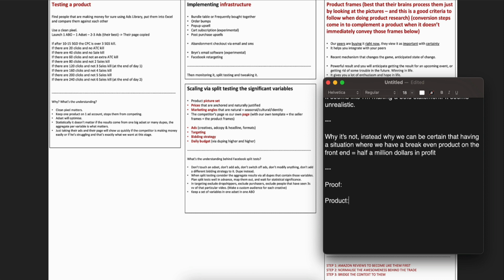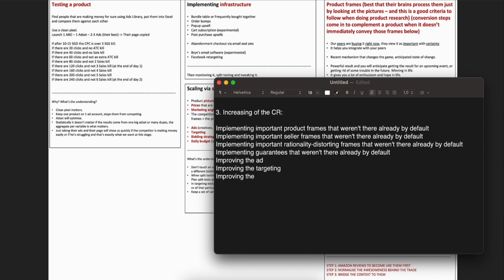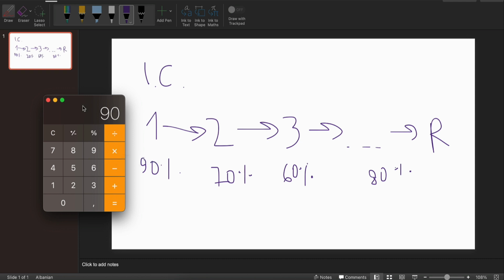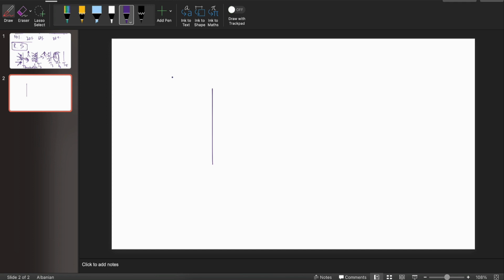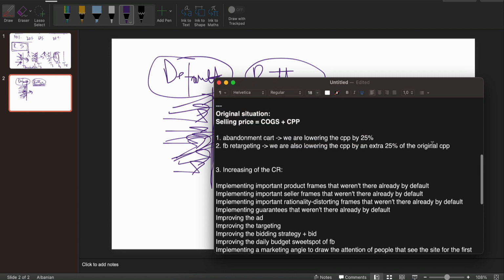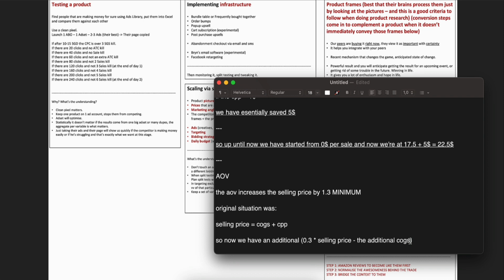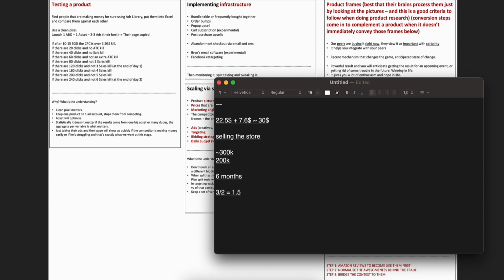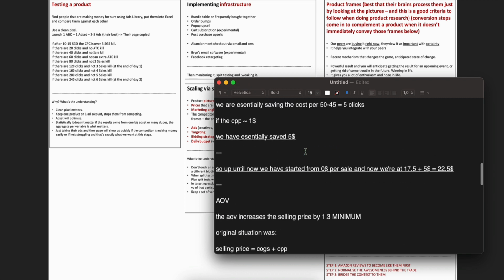Dropshipping Success Blueprint - Video 8 (Bonus)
About the author: At the time of the recording Mihai Pintilie has built over $2,000,000 using the dropshipping business model.